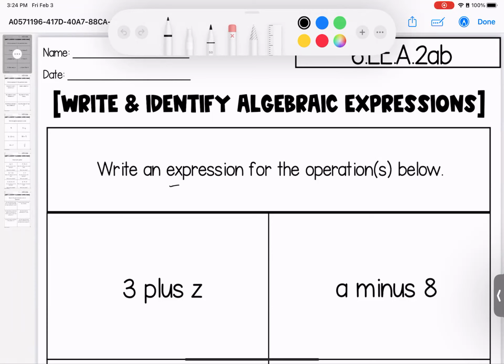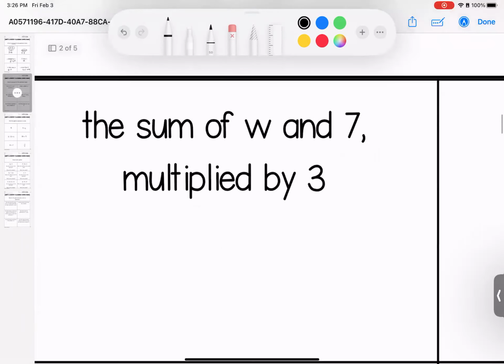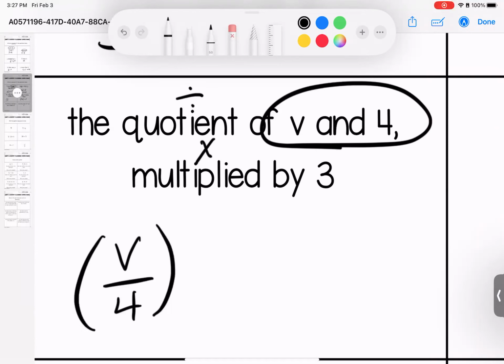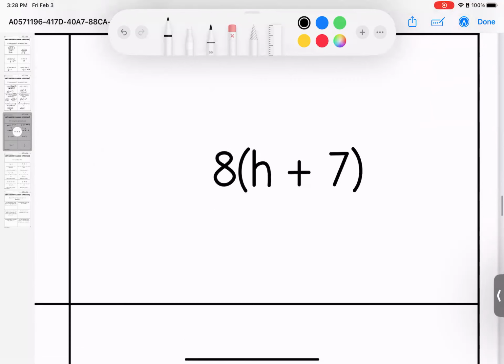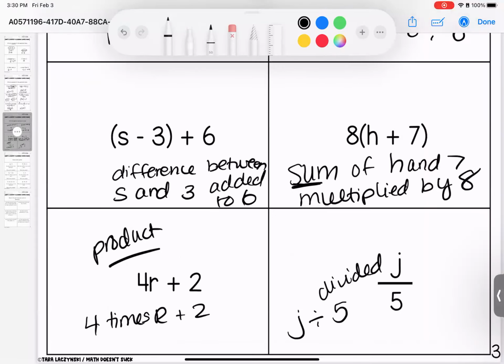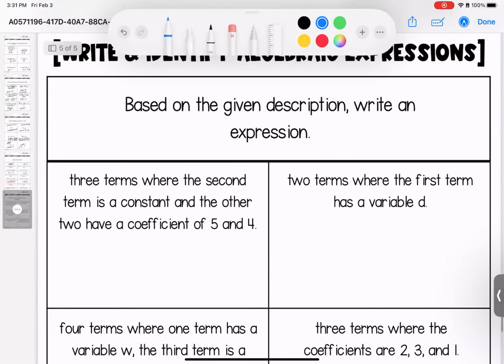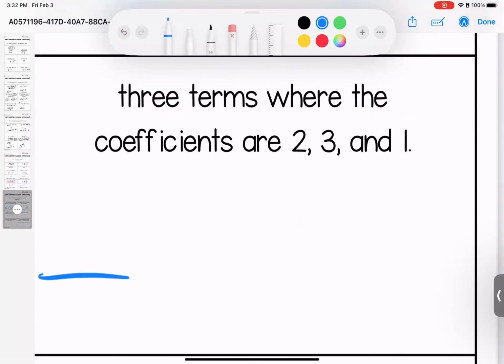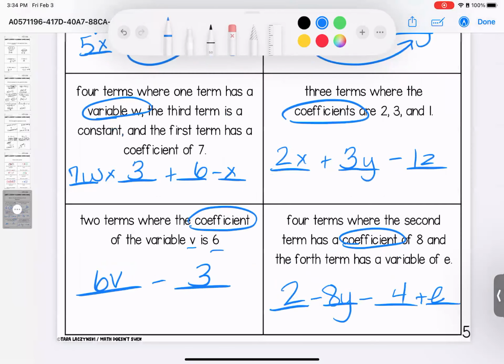Week 21: Navigating Algebra - 6th Grade Write & Identify Algebraic Expressions Homework Review! 📚➡️🔍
🚀 Join me in this comprehensive homework review where we delve into the world of algebra in 6th grade math, focusing on writing and identifying algebraic expressions. We'll unravel key concepts, address common challenges, and equip you with effective strategies to conquer your homework with confidence.

Whether you're a student seeking extra practice or a parent looking to support your child's learning, this video is your go-to resource. Let's make writing and identifying algebraic expressions a breeze together! 🌈✨

This week's homework looked at writing and identifying algebraic expressions.

2nd assignment review begins at 1:35

3rd assignment review begins at 3:42

4th assignment review begins at 5:44

5th assignment review begins at 7:03